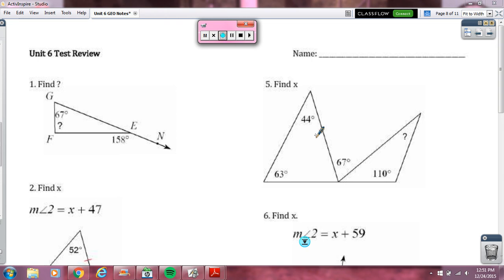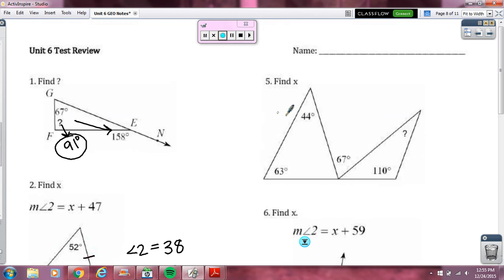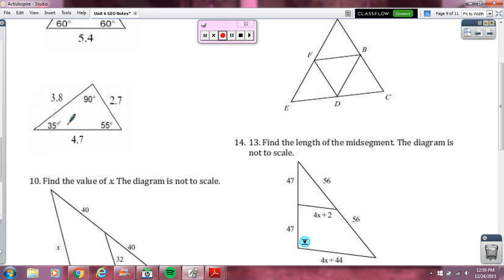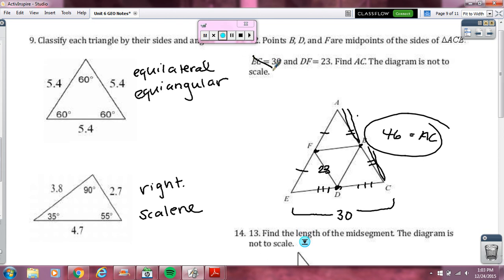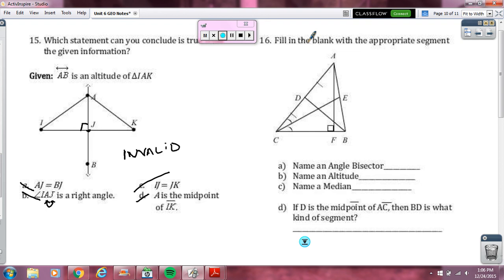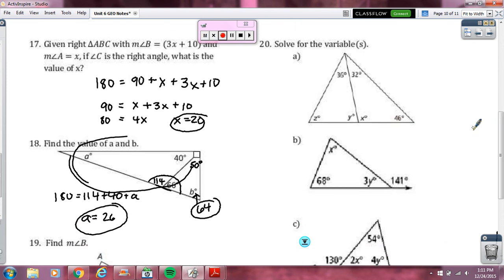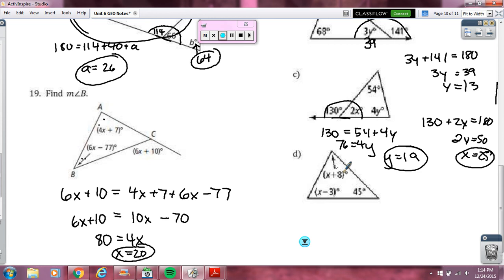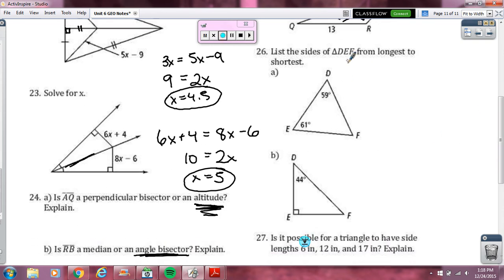Unit 6 Test Review